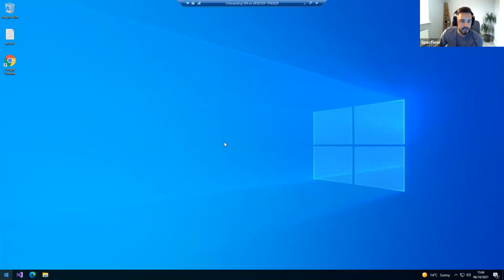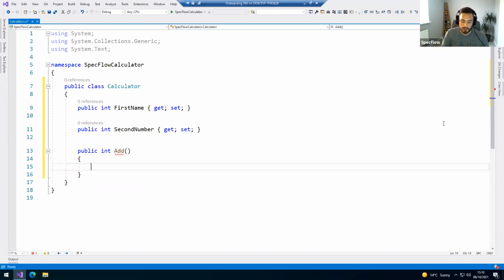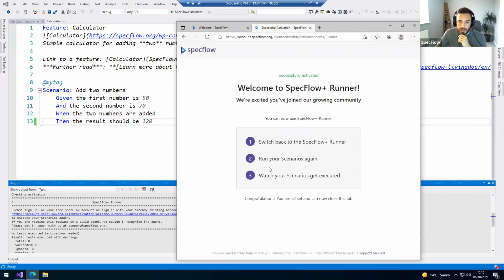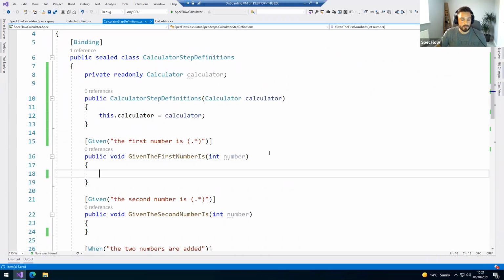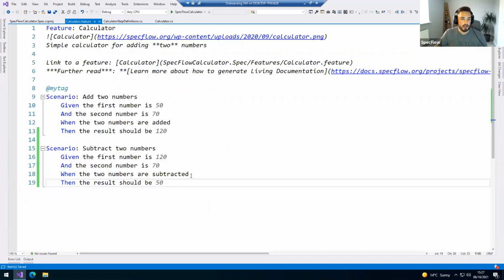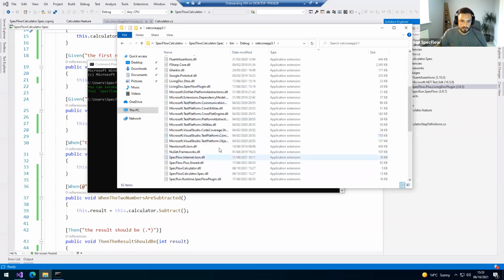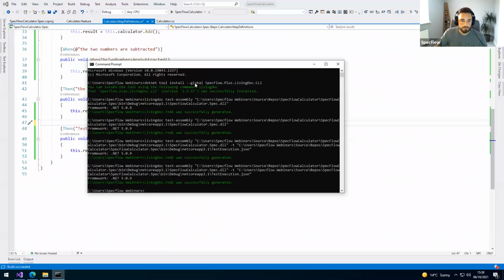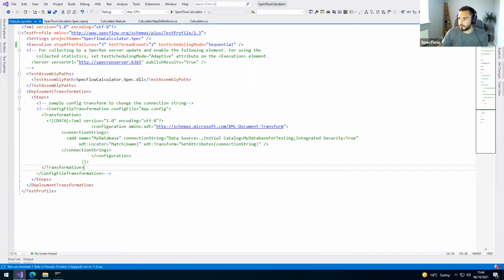Onboarding Webinar 2021-10-06